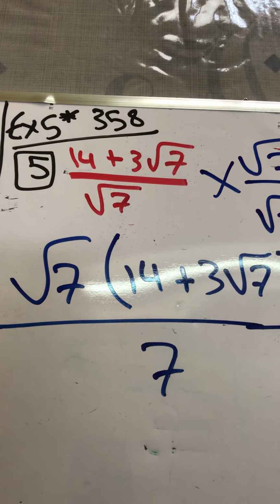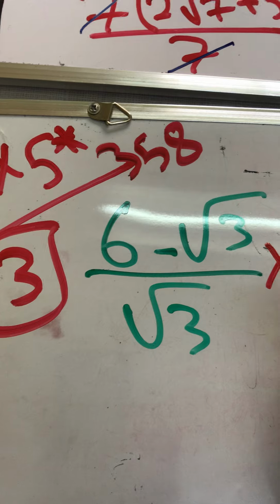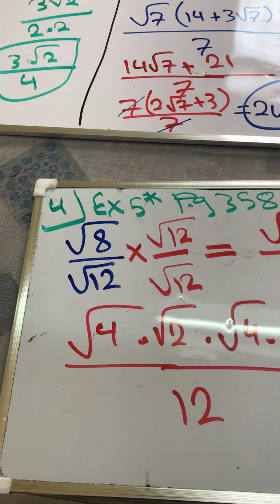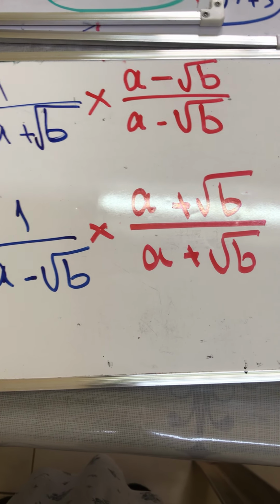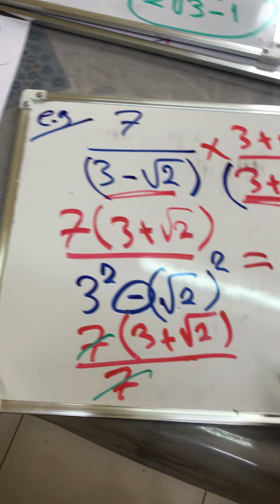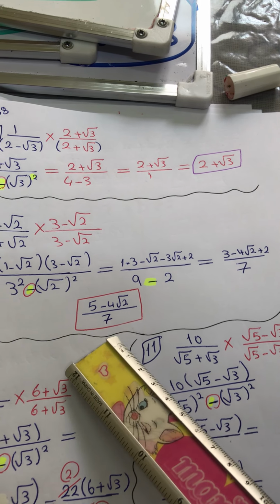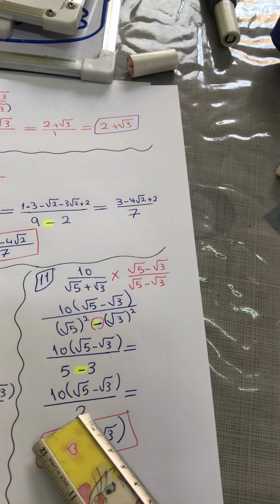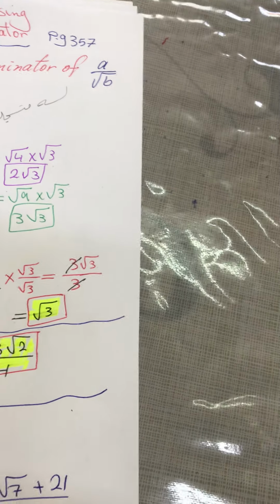Week 10 Math gr9 Sunday 2